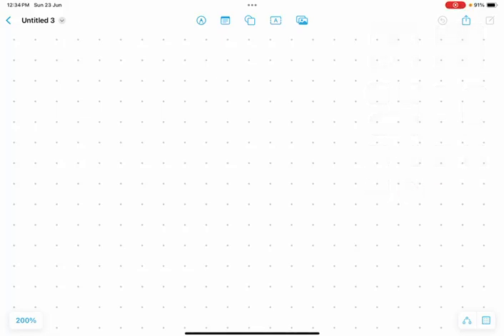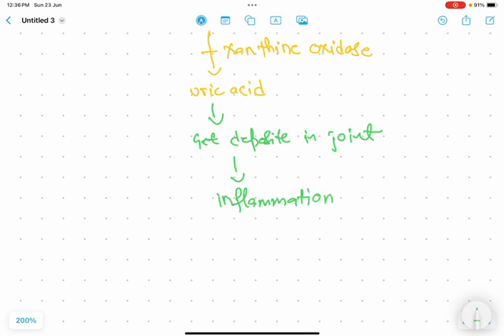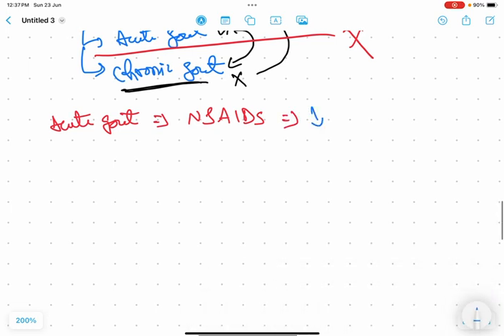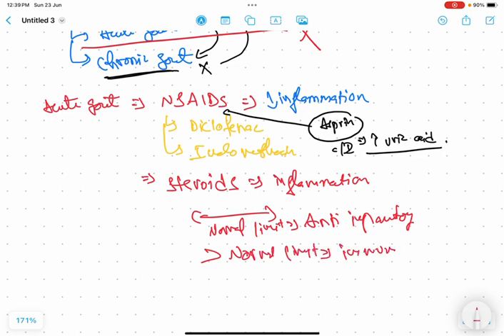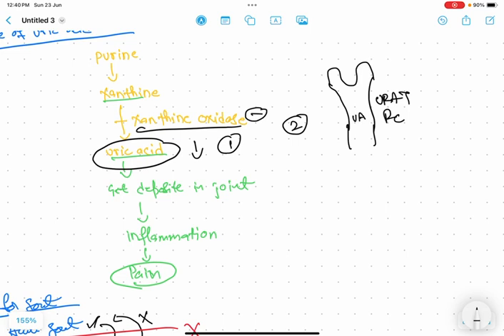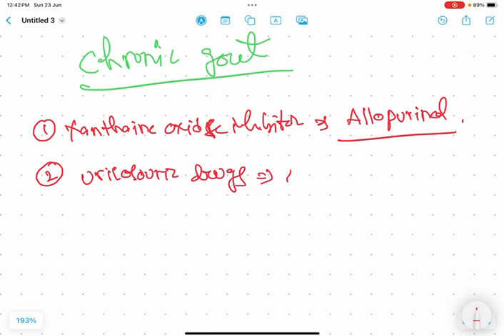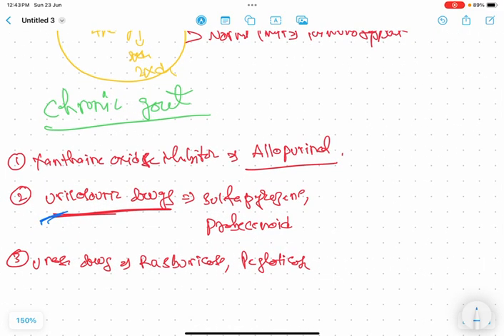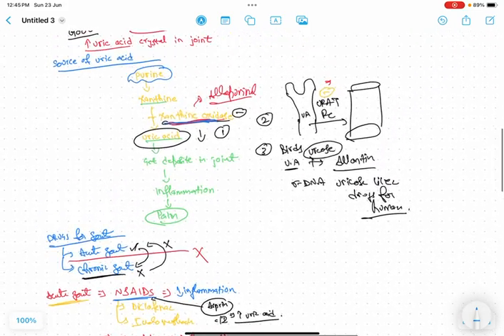GOUT BY SHUBHAM PANDIT BAMS,gout,ayurveda,pharmacology ,autocoids,ayush pg.